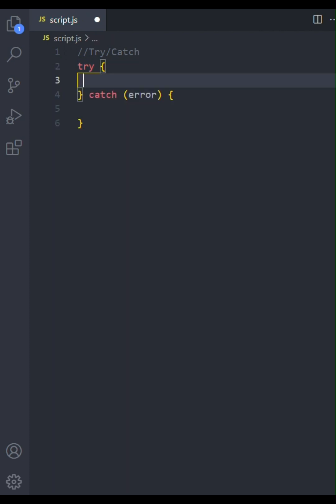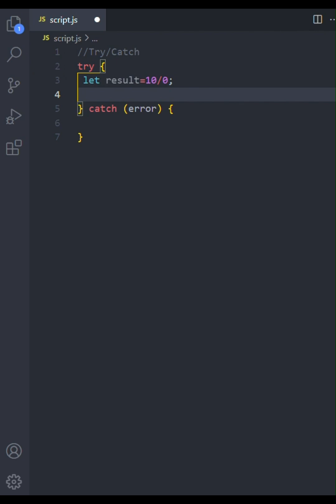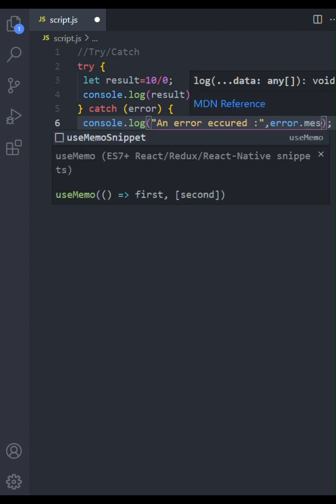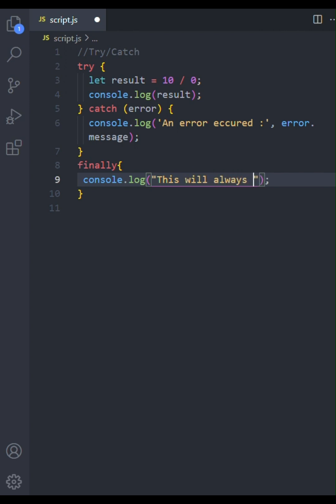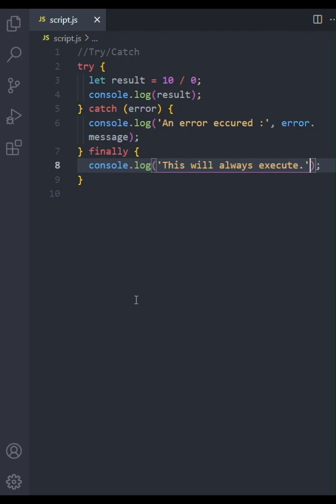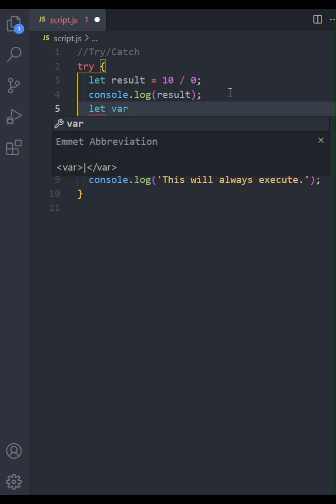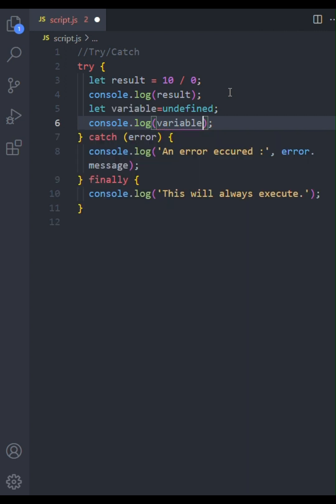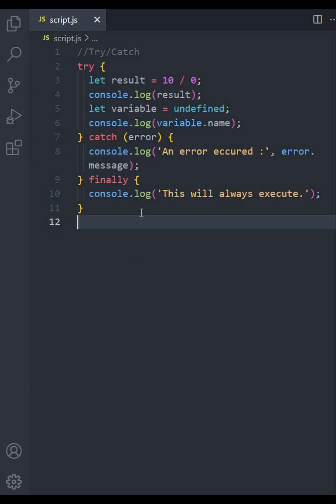JavaScript Try/Catch Explained | Handling Errors Like a Pro! 🚀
Understanding error handling in JavaScript is crucial for writing robust code! In this video, we’ll break down the Try/Catch/Finally statement with an easy-to-follow example. We’ll cover:

✅ What happens when you divide by zero?
✅ How JavaScript handles undefined variable errors
✅ The importance of the catch block for debugging
✅ Why the finally block always executes

By the end of this tutorial, you’ll know how to use try-catch to prevent your app from crashing and handle errors effectively. 🚀